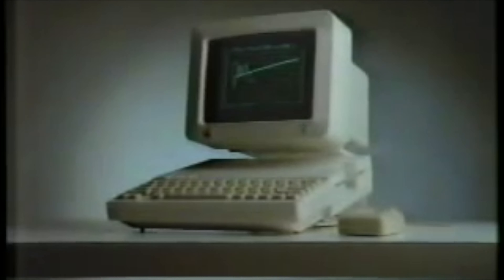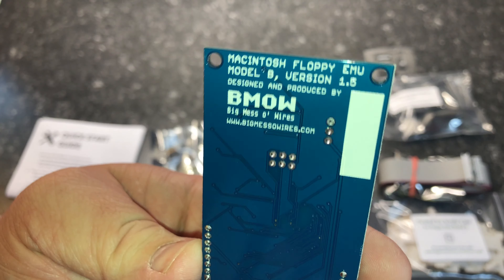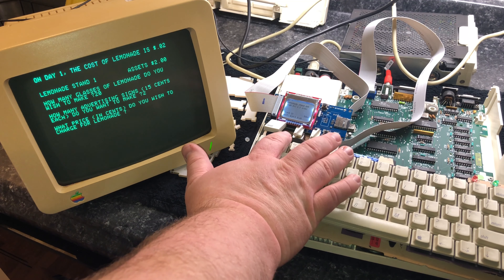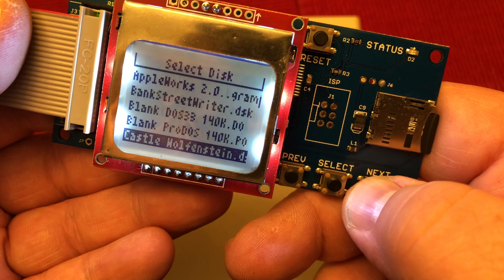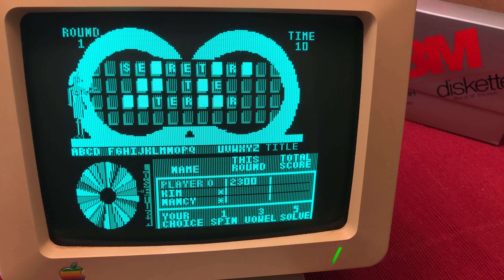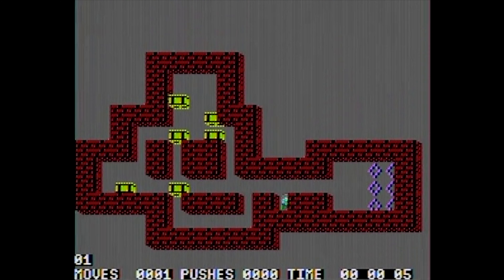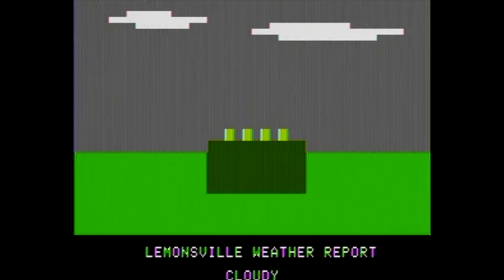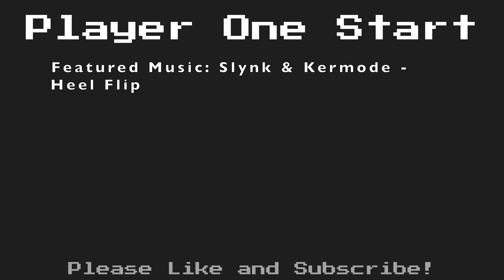Apple IIc Restoration (Part 2) - Player One Start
In this video I ditch the floppy drive for a much more reliable solution, The Floppy EMU. I was a bit skeptical of this device at first. Will it be user friendly? Will it work with all of my games? Does it make french fries with less than half the fat content??? Lets find out.

(This link is provided for reference, this is not an endorsement.